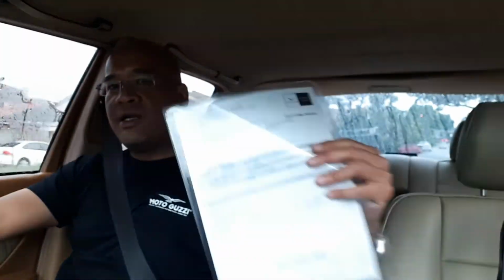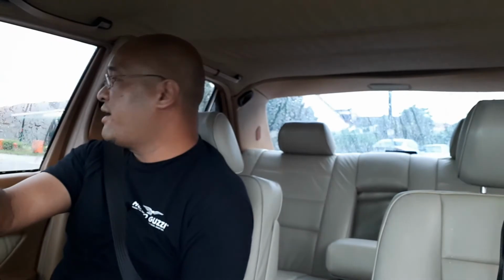Done! Wearnes Autohaus Independent 4S One-stop Service Centre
Just done with my very first experience with the Wearnes Autohaus One-stop 4S Service Centre in Segambut and I have to say, the professionalism and the premises itself imparts a very positive vibe. They'll even give you a courtesy car if you send in your car for a total respray which can take up to 10 working days! Who else does that... Find out more